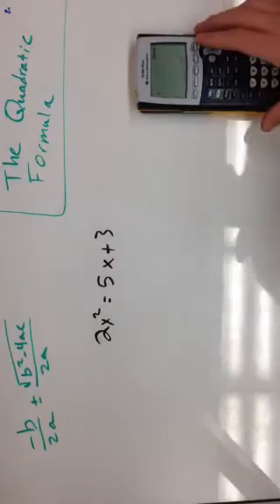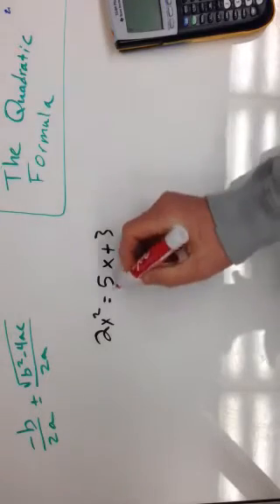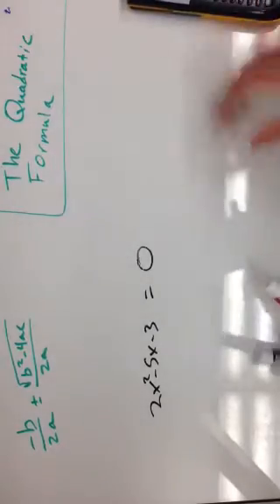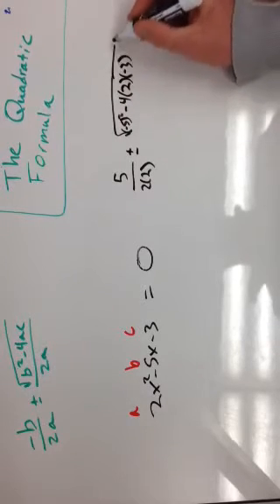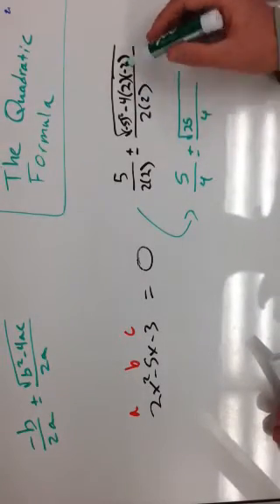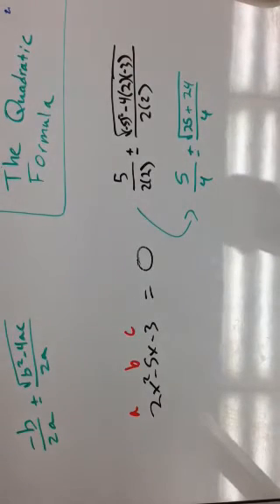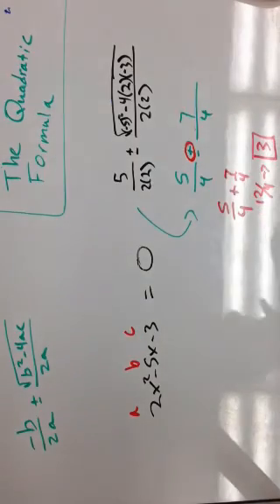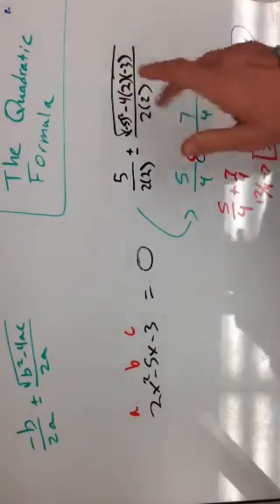Quadratic Formula (Level 2)